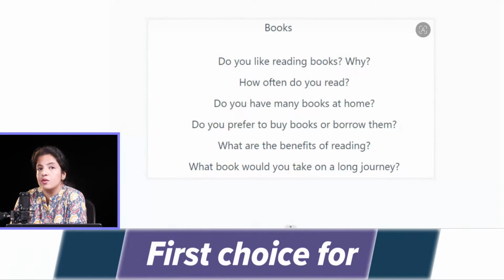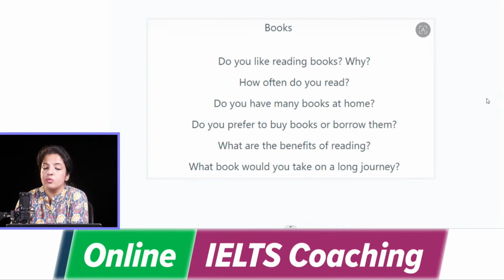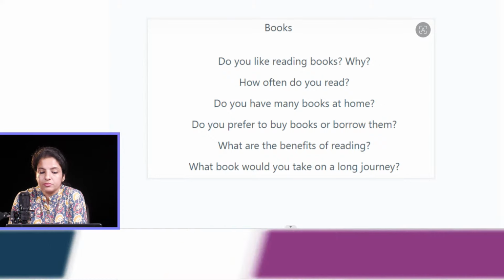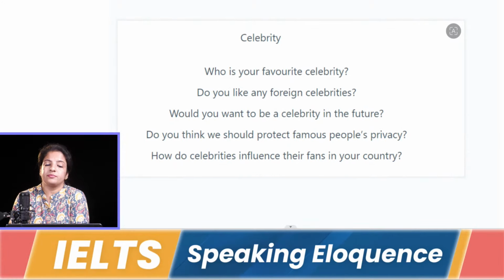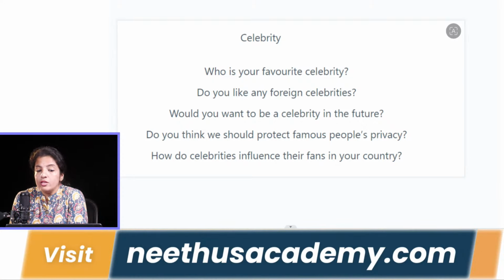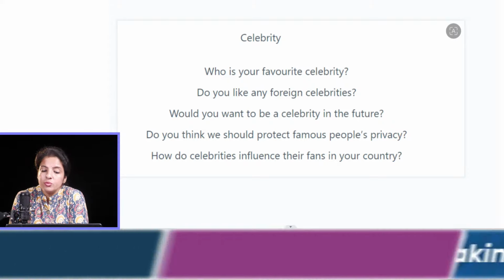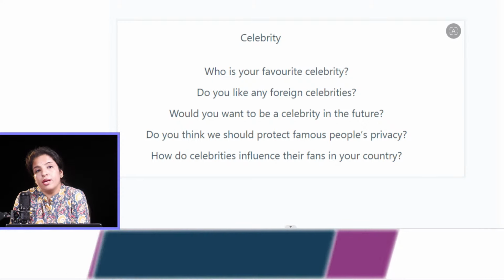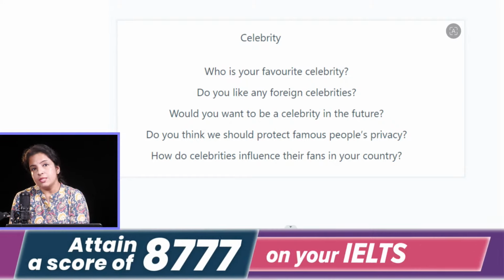IELTS Speaking Eloquence